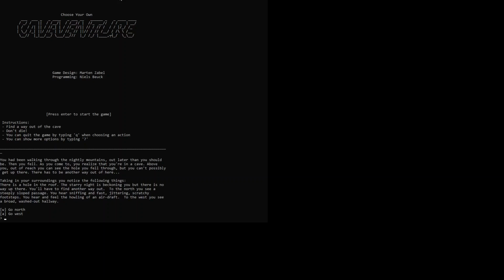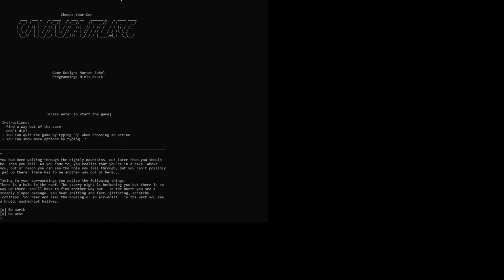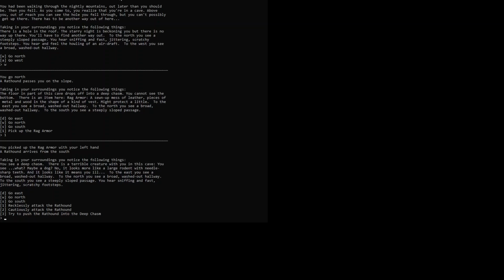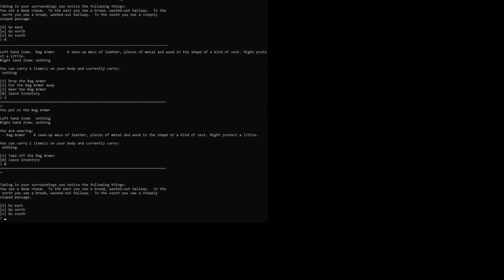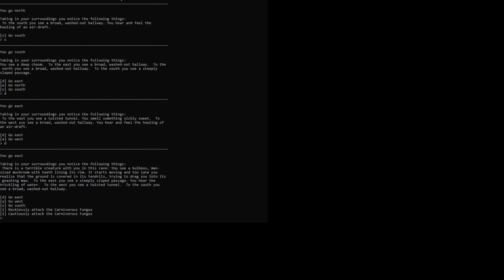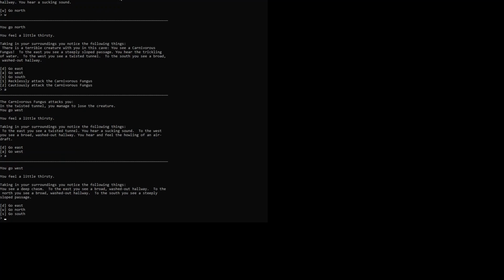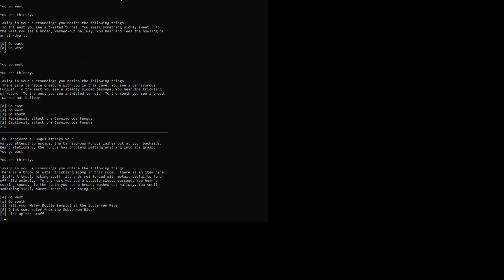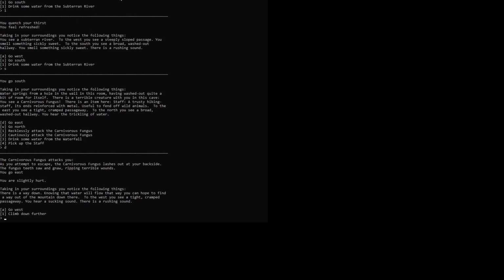Let's Play Choose Your Own CaveVenture – Episode 1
A let's play of a text-only roguelike my friend Niels and I made many years ago. Can be played with a screen-reader so it's blind-friendly as input and output are completely in text. If you want to check it out yourself: It's free for Windows and Linux and you can find it here on itch:

This is a re-upload where I raised the audio level. Still learning this YouTube-Thing.